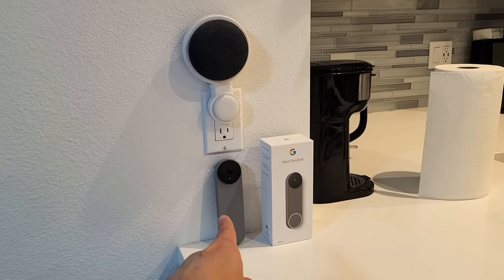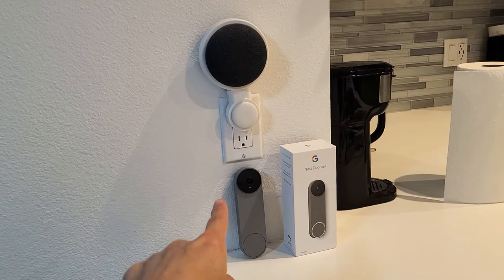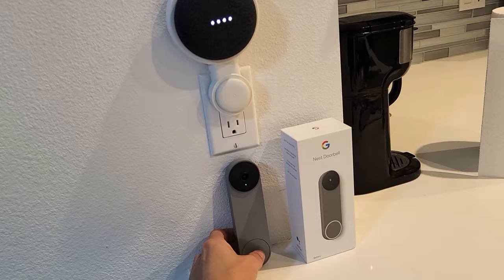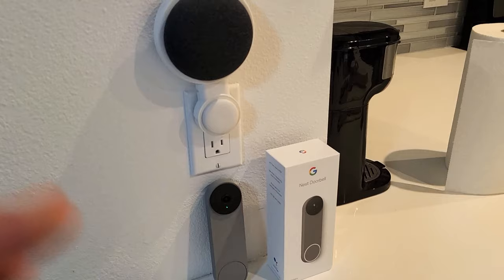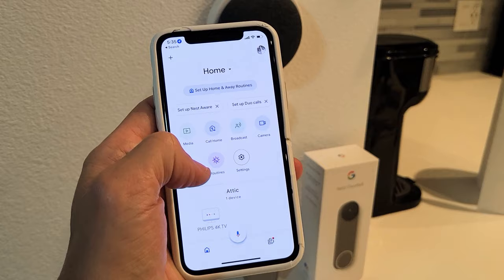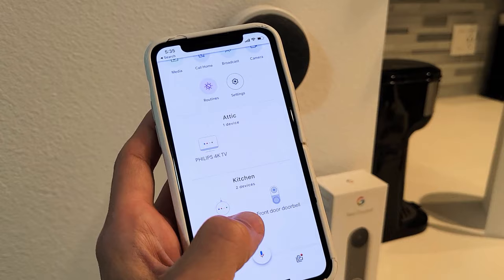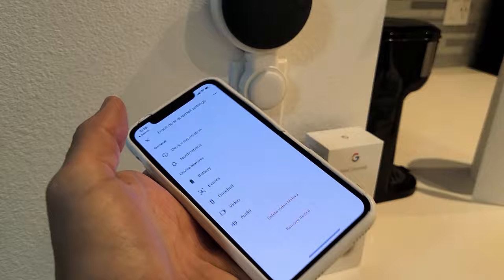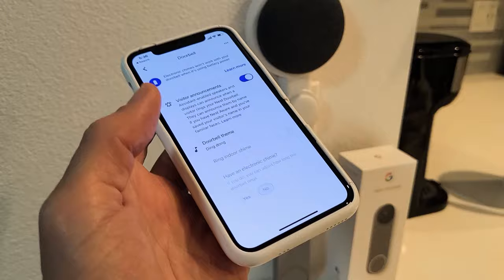Nest Doorbell: Connect to Google Home Mini or Nest Mini (for Ringing, Chime, Visitor Announcement)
I show you how to connect a Google Home Mini (or Google Nest Mini) to a Google Nest Doorbell so when someone rings the doorbell of course you get a phone notification but also the Google Home Mini speaker (or Google Nest Mini) will ring chime that somebody is at the front door. Hope this helps.